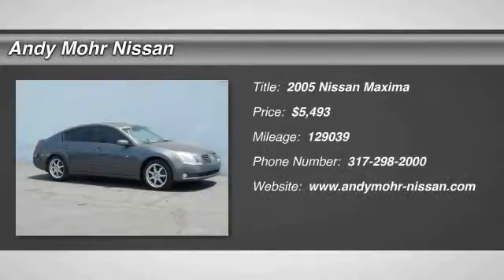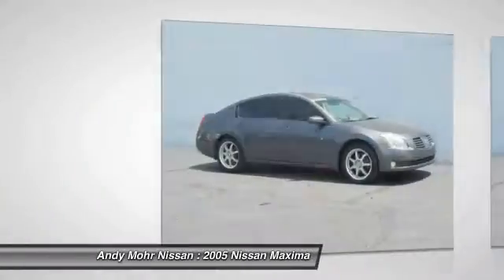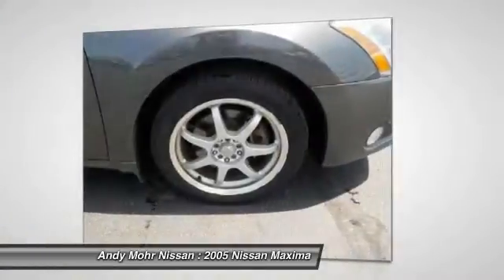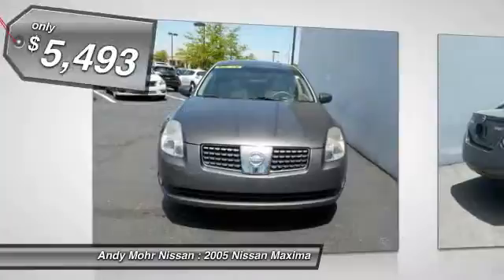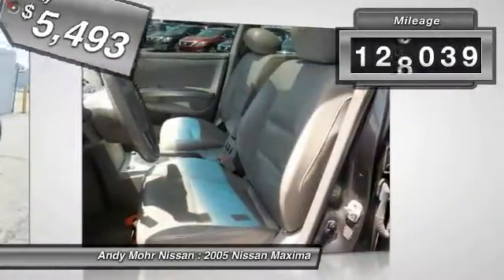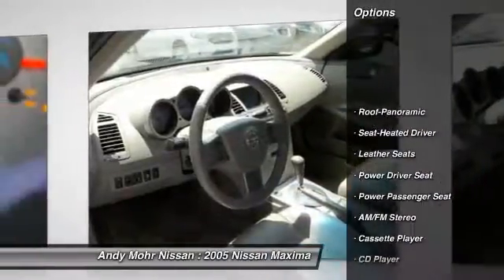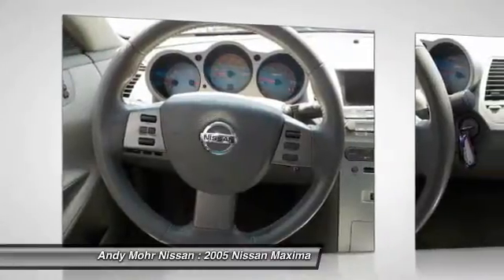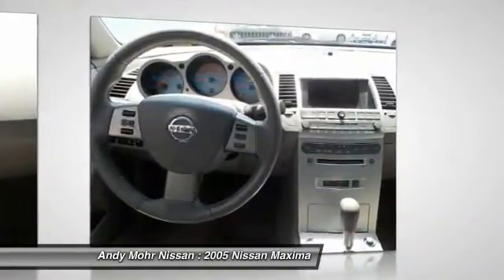2005 Nissan Maxima Indianapolis IN T5177B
2005 Nissan Maxima 3.5 SE

Yeah baby! Yes! Yes! Yes! brbrLooking for an amazing value on a superb 2005 Nissan Maxima? Well, this is IT! This spirited machine can turn the everyday driver into a gearhead as they experience a whole new kind of acceleration and exceptionally potent power. J.D. Power and Associates gave the 2005 Maxima 4.5 out of 5 Power Circles for Overall Performance and Design. MOHR FOR YOUR MONEY!